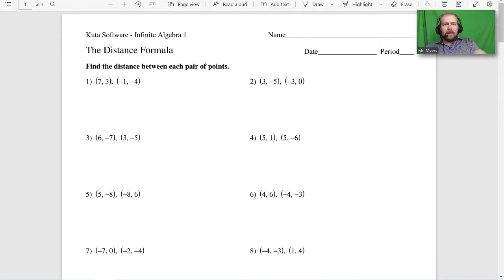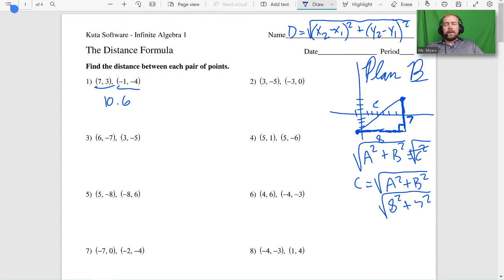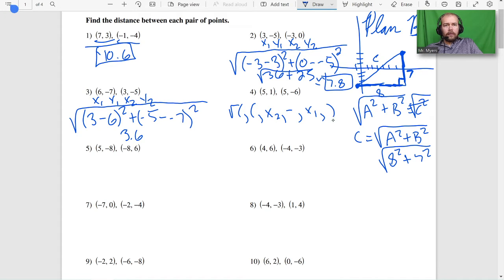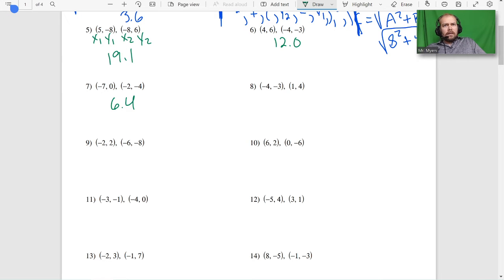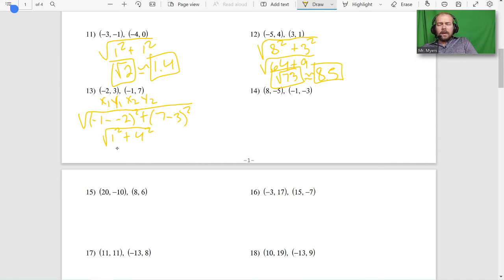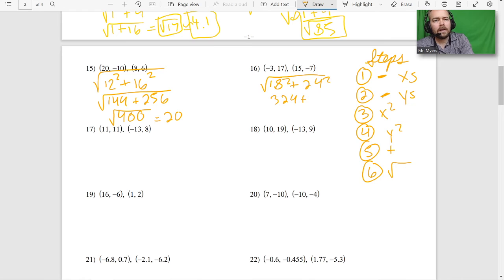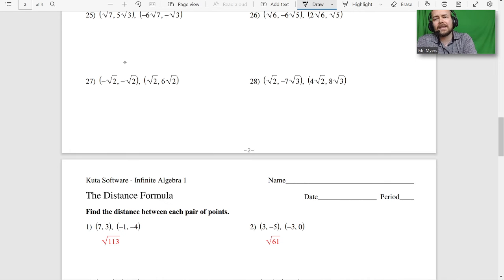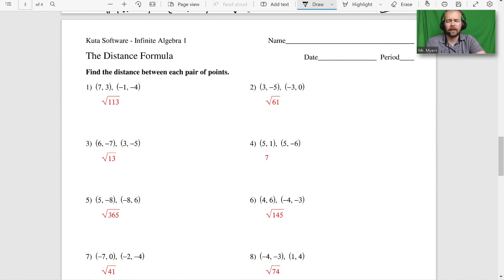Distance Formula- Algebra 1 Kuta Worksheet Series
The Distance Formula! If you don't remember the Distance Formula, that's pretty normal actually. I show 5 other ways to find the distance other than the formula.